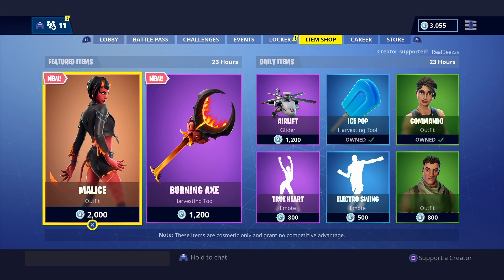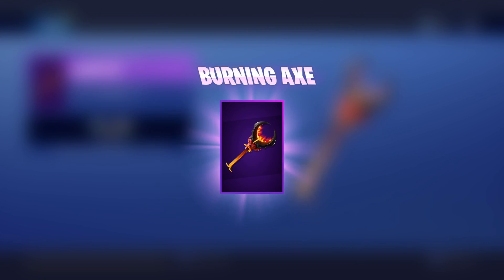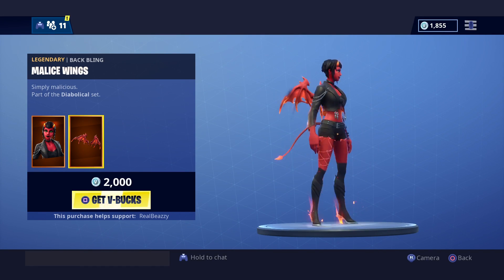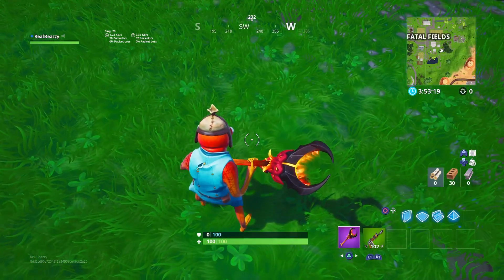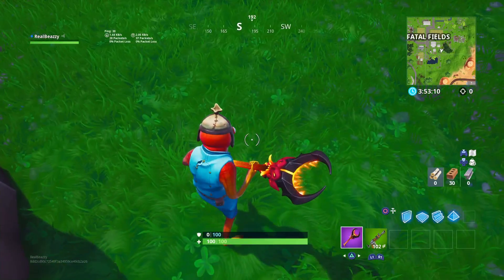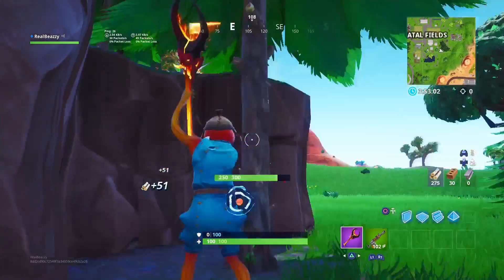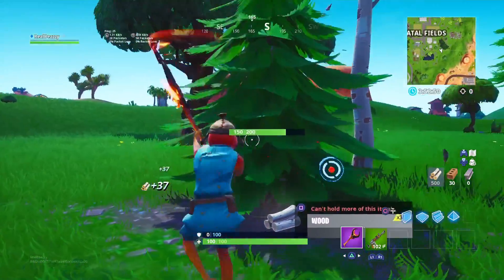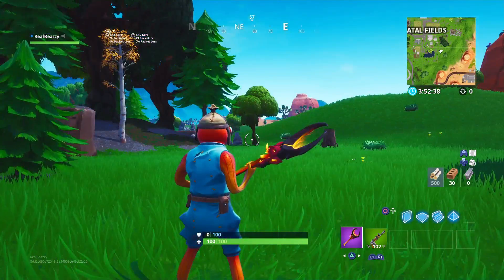New Burning axe in fortnite!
HEY GUYS!
ALSO LET ME KNOW WHAT YOU WANNA SEE IN THE FUTURE!